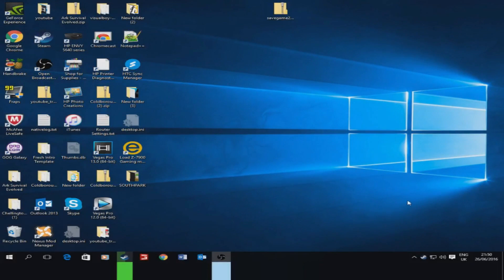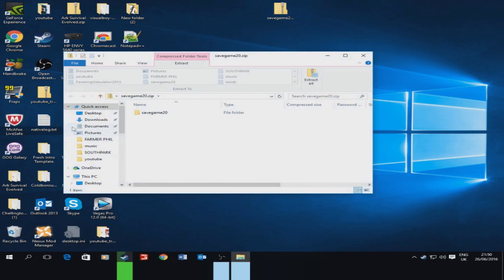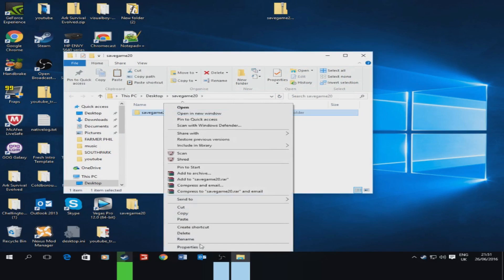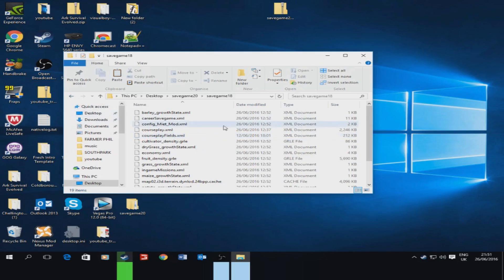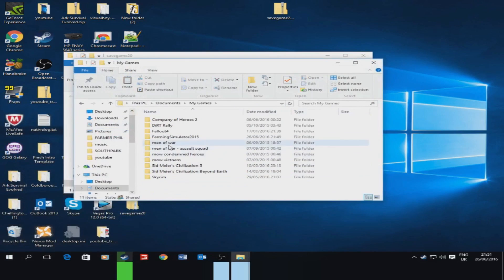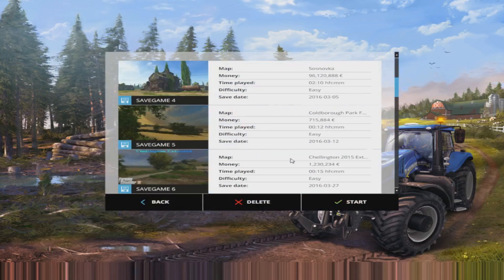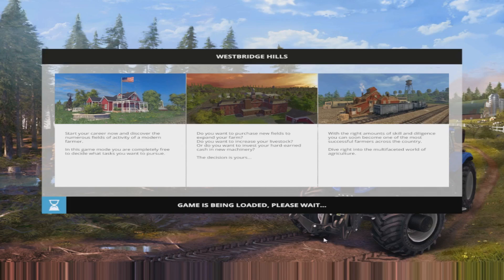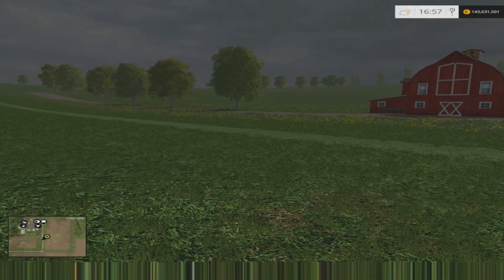How To Put In a Save game file For Farming Simulator 2015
this video is a quick tutorial on how to put a save game file into the right folder in farming simulator 2015
you can follow me on intsagram where i upload farming pictures regular